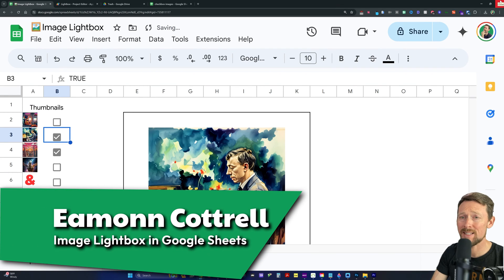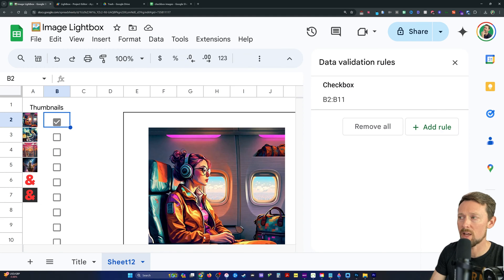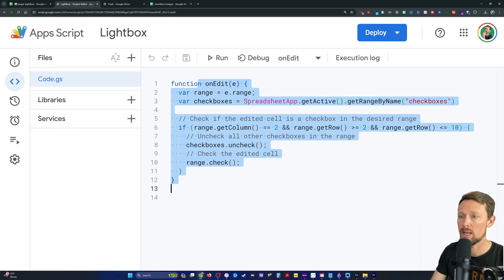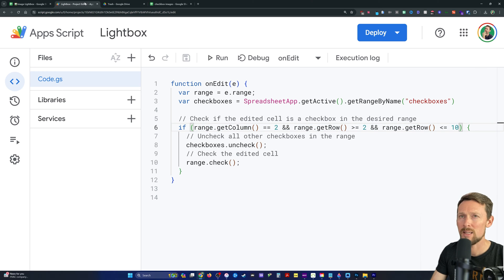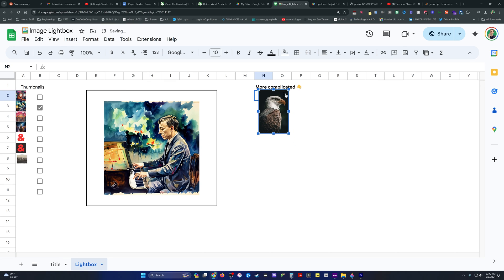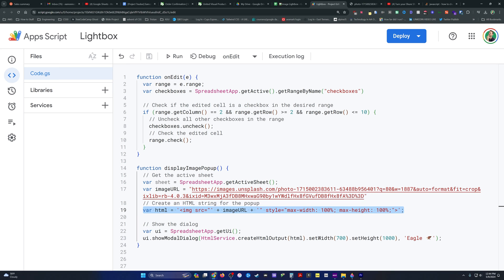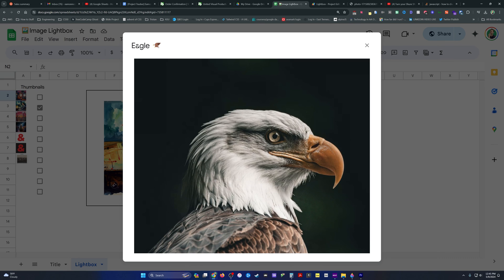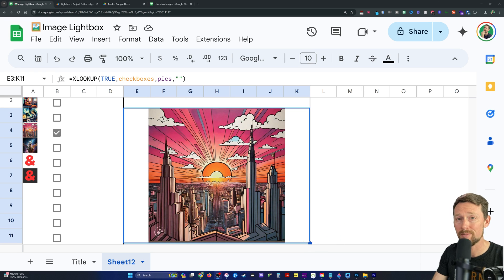Image Lightbox in Google Sheets with Apps Script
How to create an image lightbox in Google Sheets. I go through 3 ways.

The first two are using xlookup and an optional apps script function to mimic an image expanding within the spreadsheet itself.

The slickest way is using an apps script function to open a pop up dialog html box. This requires the image to have a url, so it's got to be on the internet somewhere rather than inside the spreadsheet.

But it also looks the best 😀

I'm very active, and open to suggestions for future videos 🤔

🖥️ Office items I can't live without:

📲 Find me
⌚Chapter Time Markers:

00:00:00 - lightbox in a google sheet
00:00:53 - checkboxes
00:01:14 - Xlookup ftw
00:01:45 - Apps Script
00:03:25 - Modal Dialog Version
00:05:58 - Moving Image tip